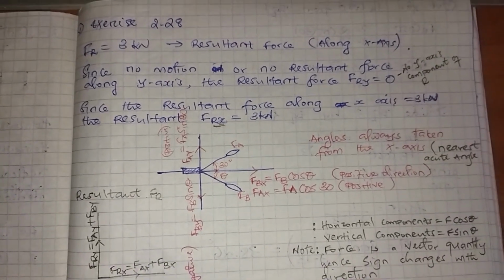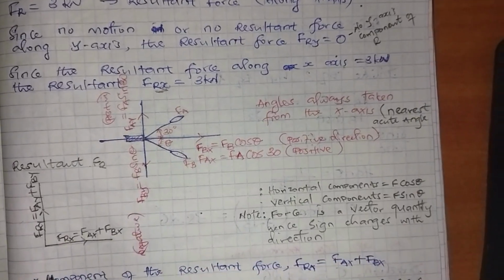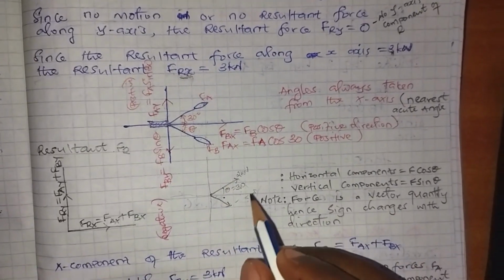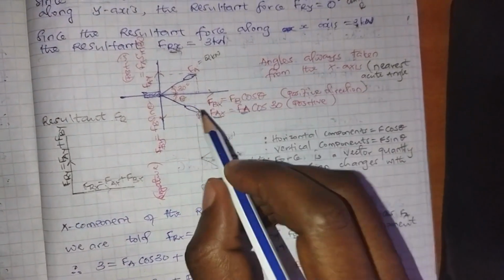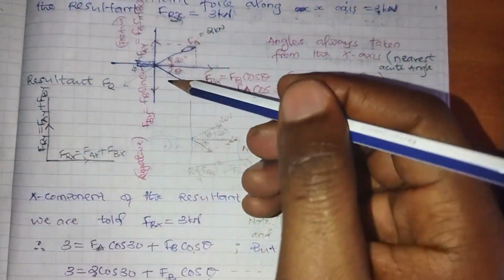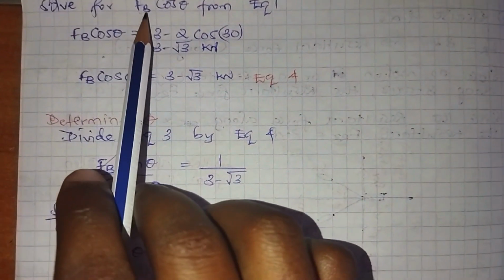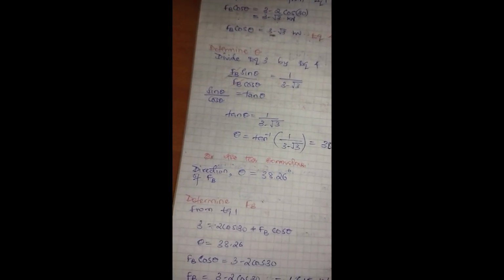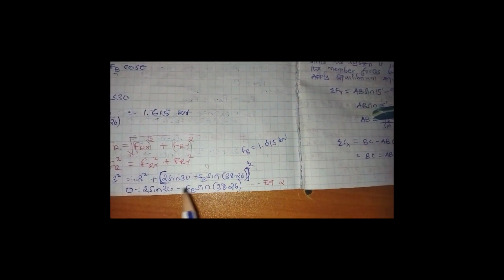What a resultant force really means in real life - Force as a Vector!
Find a system where two or more forces are applied at a single point and take a picture of it
(or get it from the web). Generate a model of the system (i.e., make assumptions about the magnitude
and direction of the forces), and answer the following questions:
a) Make a diagram where you plot the forces as vectors.
b) On that diagram, plot the resultant force applying the parallelogram law.
c) Decompose the forces in the X and Y components, and calculate the magnitude and direction
of the resultant force.
As an example, you may solve exercise 2.28 of the book: “If the resultant force of the two tugboats is 3 kN,
directed along the positive x axis, determine the required magnitude of force FB and its direction θ”.